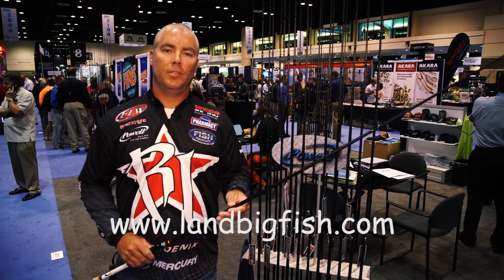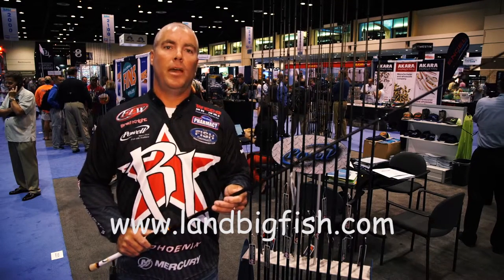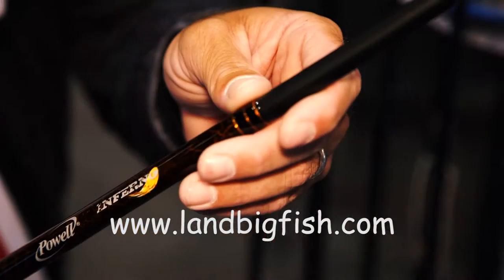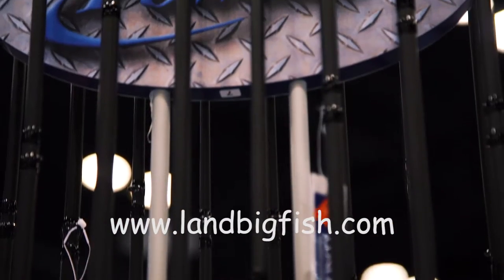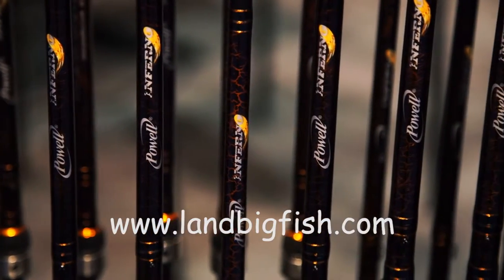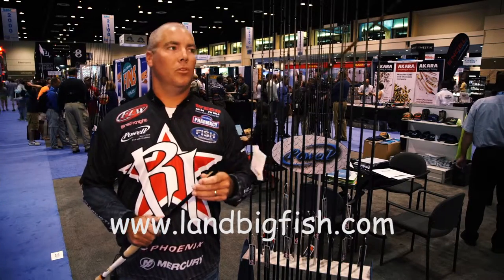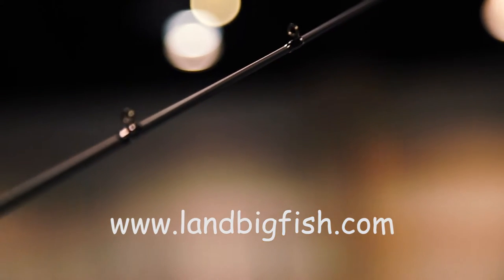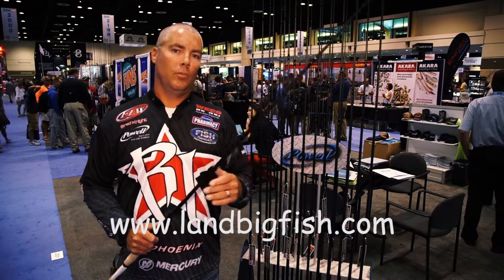Powell Inferno Rod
NEW FROM ICAST 2015: Powell Inferno Rod